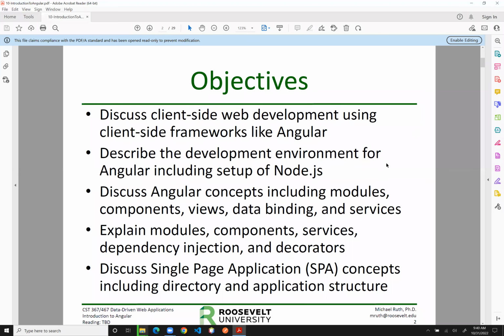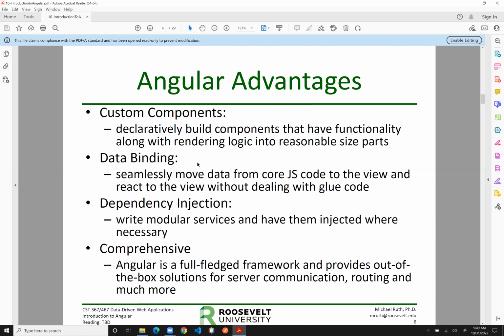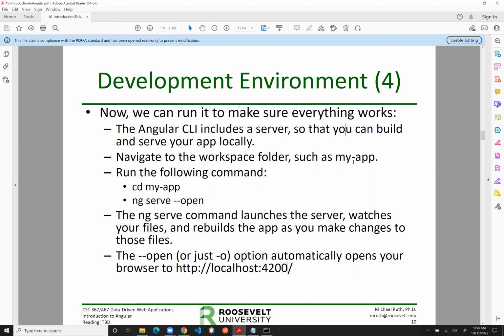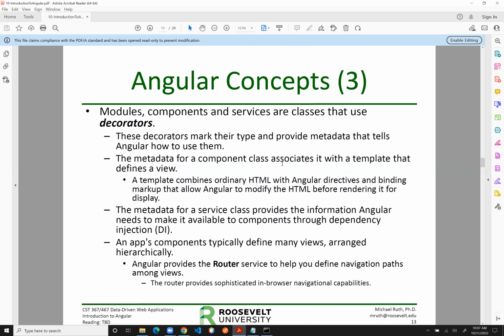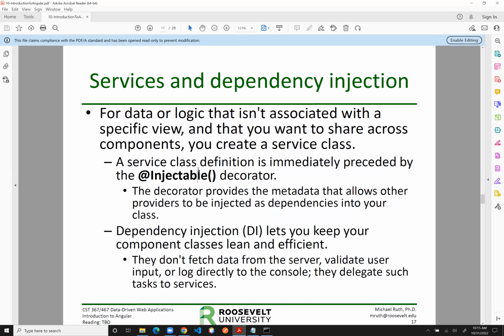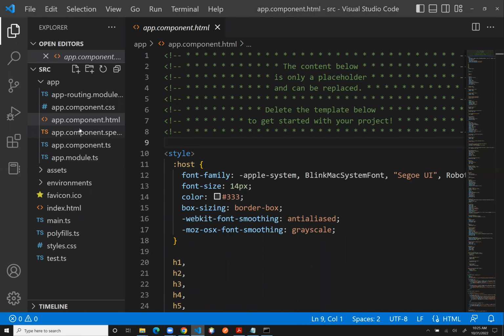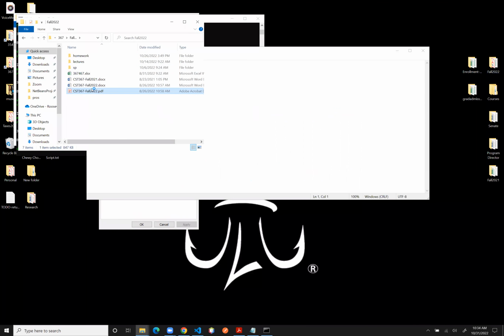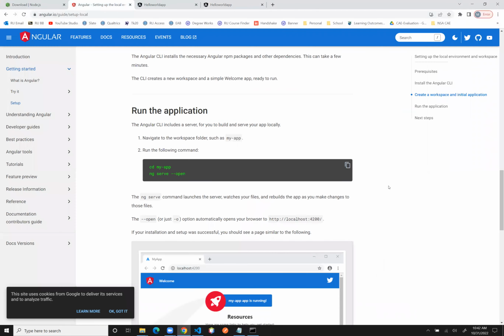CST 367/467 (Fall 2022) 10/31